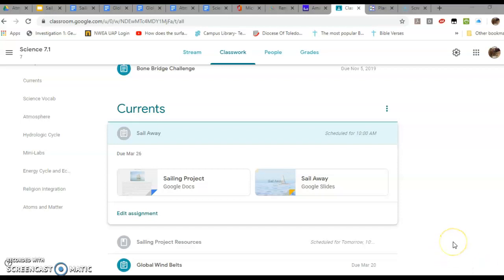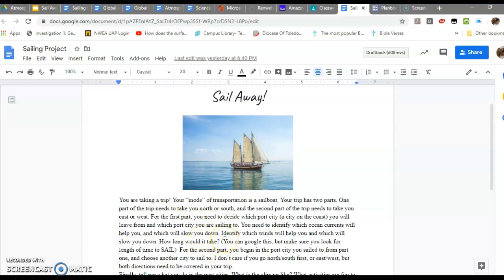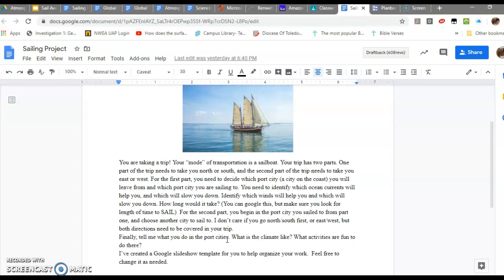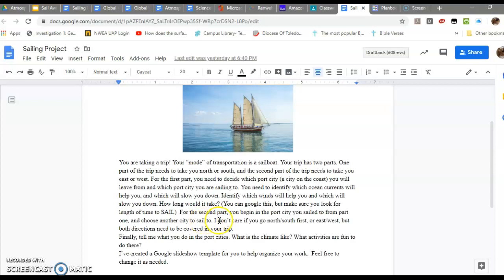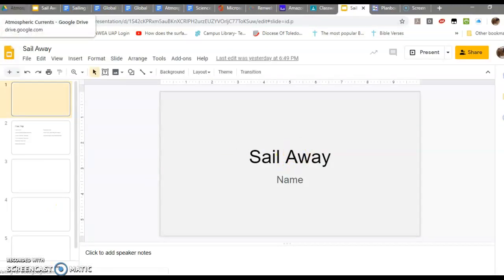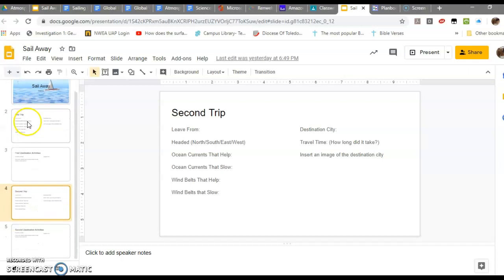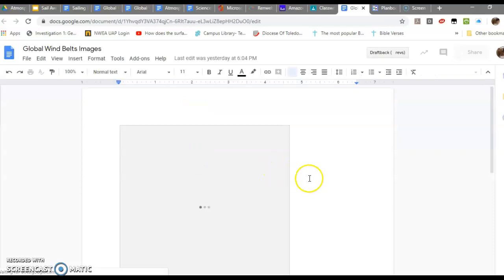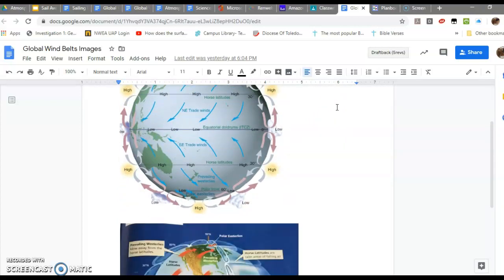Sailing Project Explanation